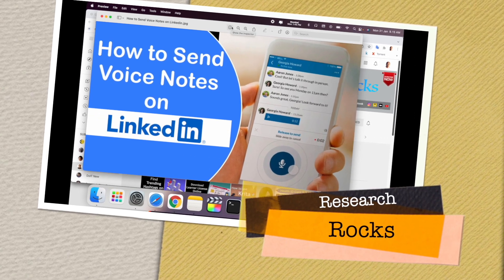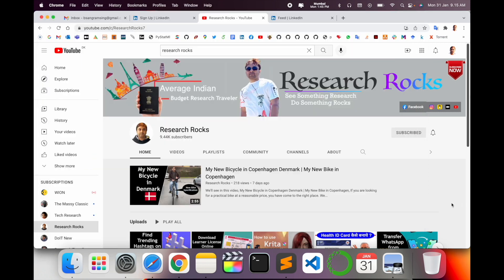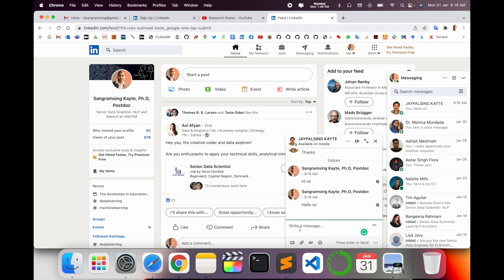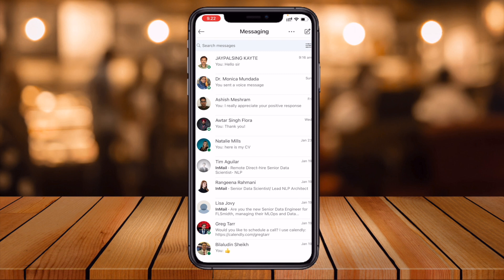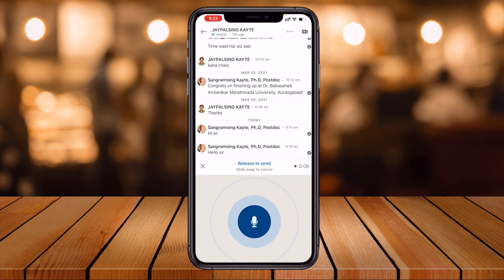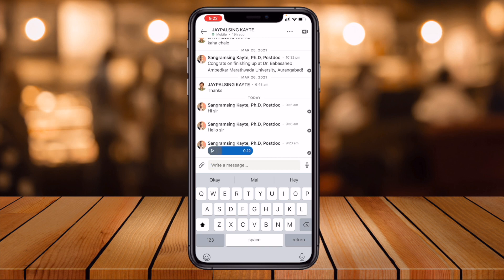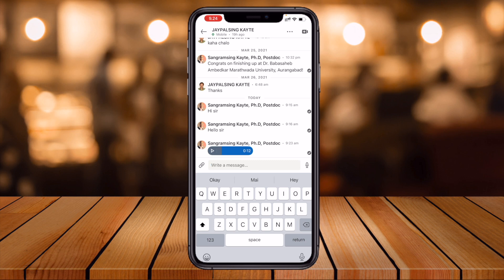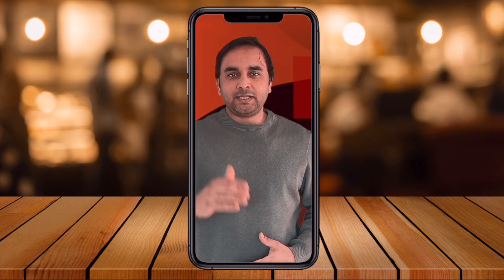How to Send Voice Notes on LinkedIn | Leaving Voicemail on LinkedIn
We'll see in this video, How to Send Voice Notes on Linkedin, LinkedIn has taken a number of steps in recent months to build out its chat experience, and it's continuing that process with its latest update. As announced in a new blog post today, LinkedIn is bringing voice messaging to your chats, letting you send audio messages of up to a minute in length to your contacts.